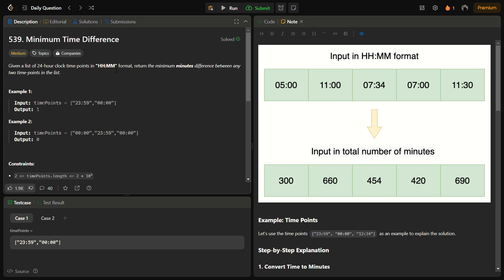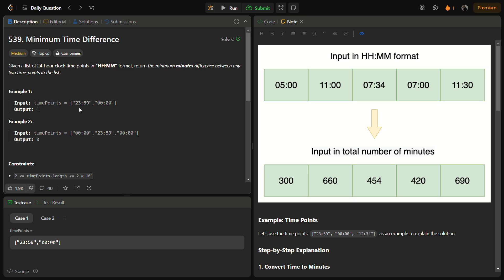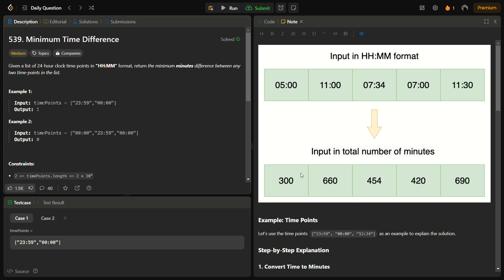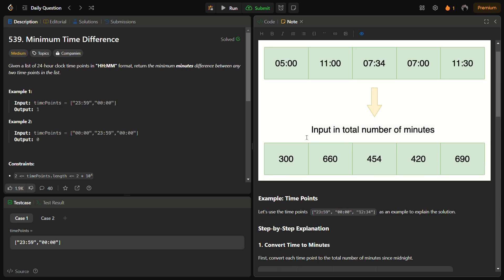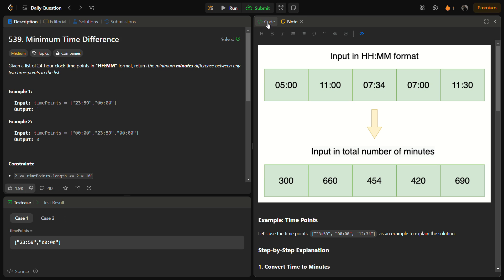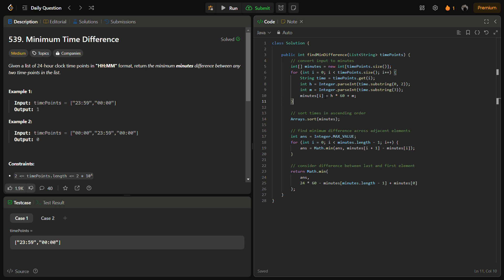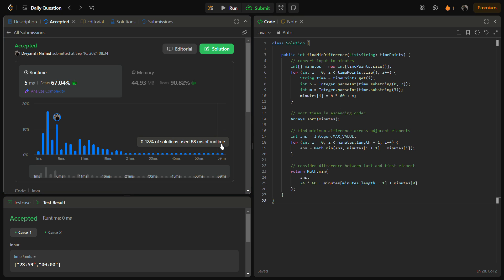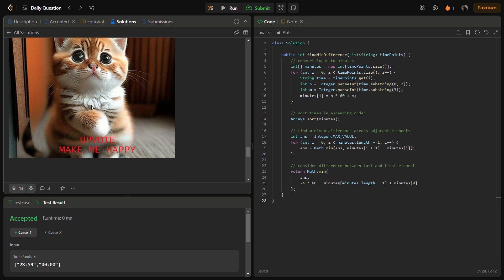✅Minimum Time Difference - LeetCode 539 - Total Minutes in 1 Day - Explained in Detail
Welcome to our coding tutorial! In this video, we tackle a common problem in time calculations: finding the minimum difference between any two time points given in a 24-hour clock format. Whether you're preparing for coding interviews or just love solving algorithmic challenges, this problem is a great exercise for improving your problem-solving skills.

🔍 Problem Statement: Given a list of time points in "HH
" format, determine the smallest time difference between any two of the given time points. The times wrap around a 24-hour clock, so you need to account for the circular nature of time.

🧠 Approach Explained:

Convert Time to Minutes: Simplify the problem by converting each time point into the total number of minutes since midnight.
Sort the Minutes: Sorting helps in finding the minimum difference between consecutive times.
Calculate Differences: Find the minimum difference between adjacent times and consider the circular wrap-around difference.
Return the Result: Compute the smallest difference and return it.
In this video, we'll walk through the problem with a detailed example, implement the solution in C++, Python, and JavaScript, and discuss the time and space complexity of our approach.

✨ Key Takeaways:

Efficient time conversion and sorting
Handling circular time differences
Practical coding techniques and problem-solving strategies